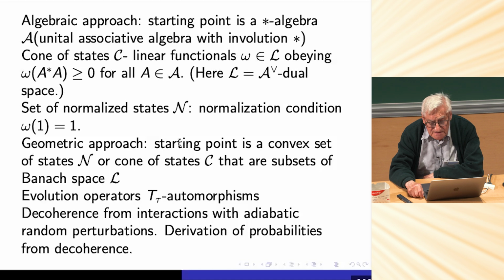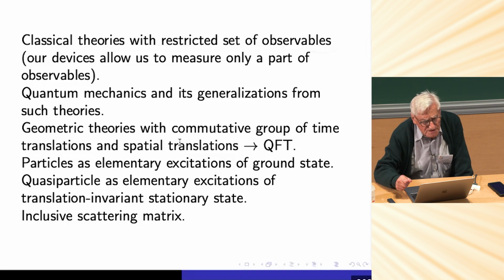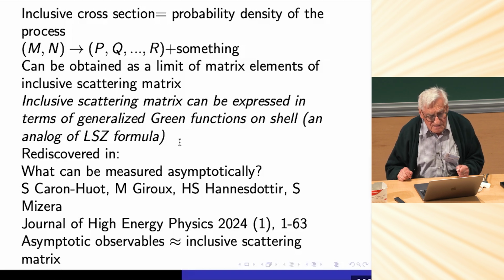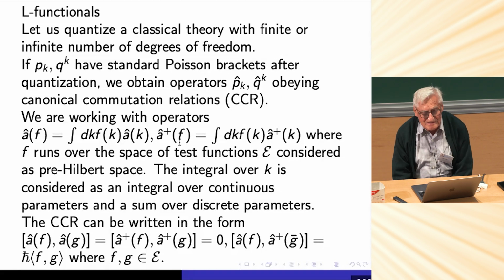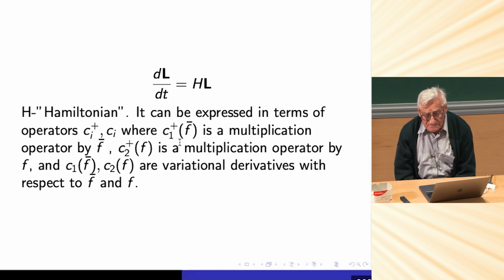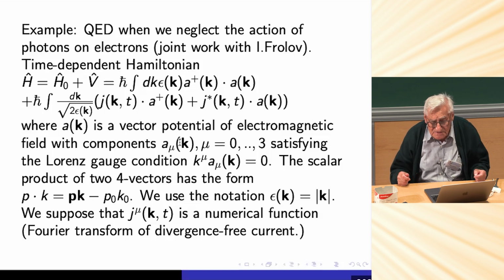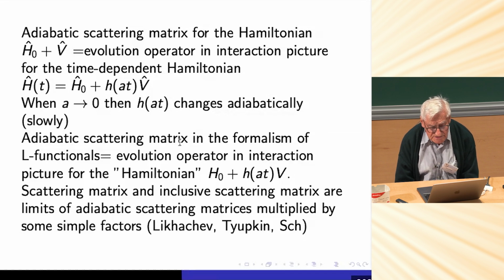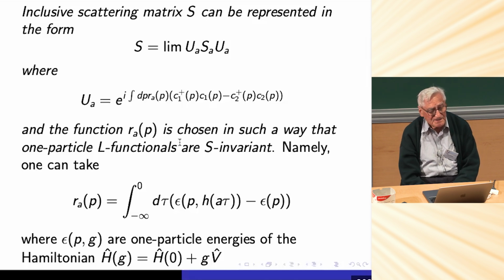Albert Schwarz - Inclusive Scattering Matrix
Inclusive scattering matrix closely related to inclusive cross-sections is defined in much more general situations than conventional scattering matrix. It contains the same information when the latter is well defined. It seems that the most natural description of scattering in quantum electrodynamics is based on inclusive scattering matrix.
I'll discuss the general definition of inclusive scattering matrix in the framework of geometric approach to quantum theory and its expression in terms of generalized Green functions that appear in Keldysh formalism. I'll briefly explain the formalism of $L$-functionals and the definition of inclusive scattering matrix in terms of  adiabatic  $S$-matrix in this formalism.

Albert Schwarz (University of California at Davis)